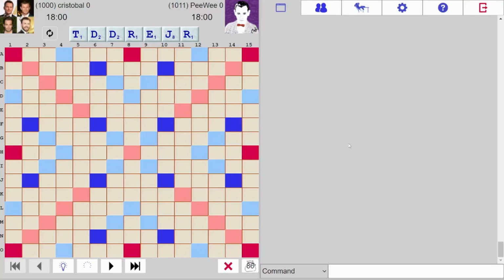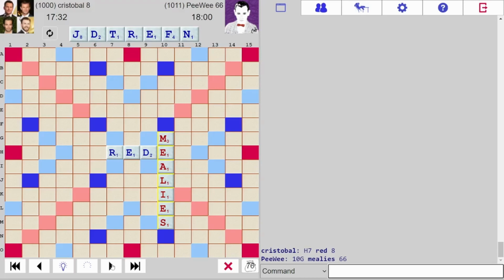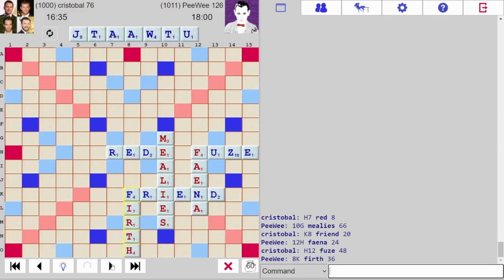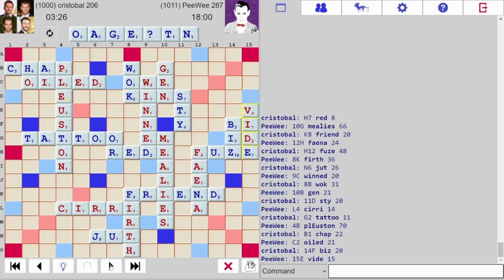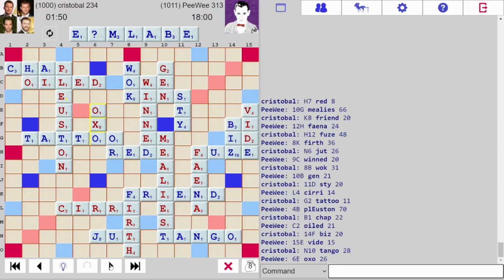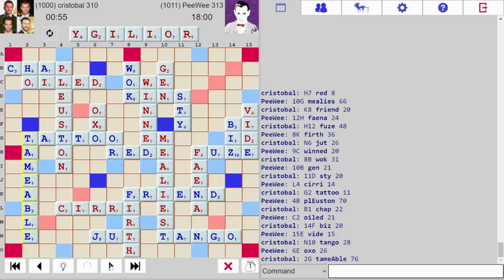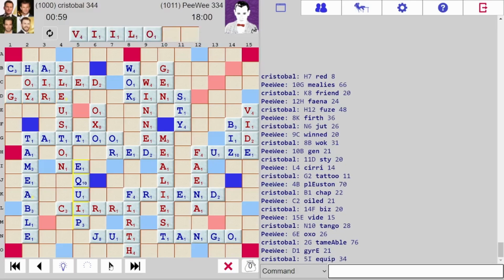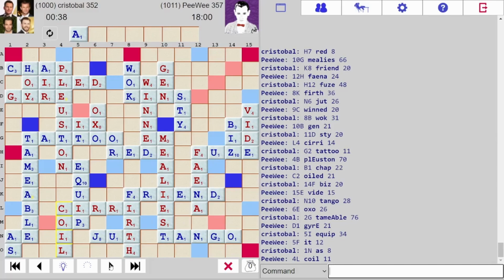Recap: Game of the Week #11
This match against a familiar opponent was a close one with several lessons about what happens when you don't make the best decisions. And we found a glitch in the web site!